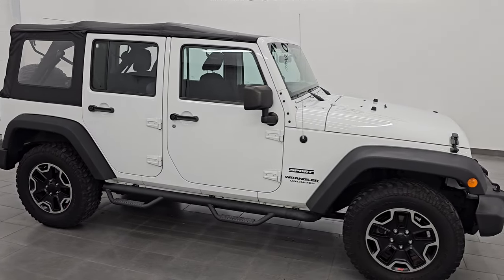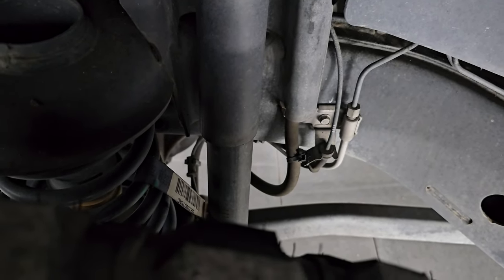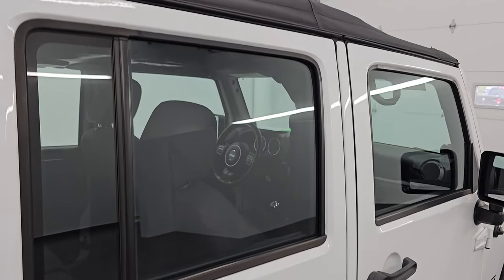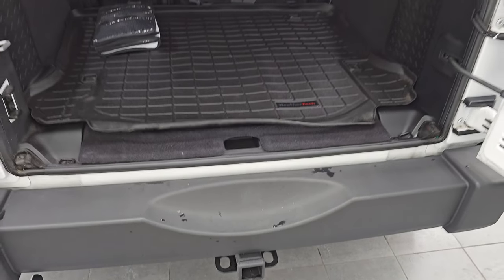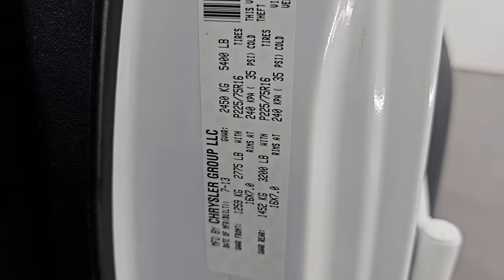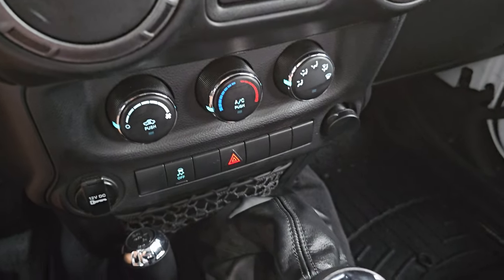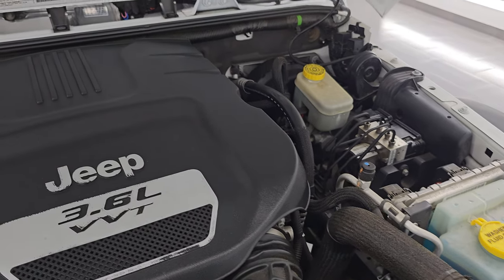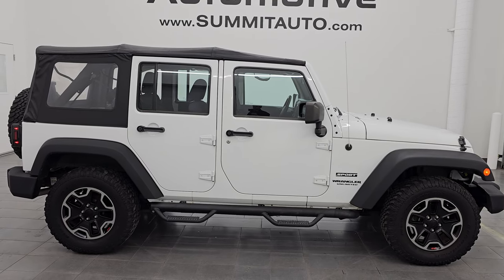2013 JEEP WRANGLER UNLIMITED SPORT SOFT TOP STICK SHIFT 4K WALKAROUND 14776Z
This 2013 JEEP WRANGLER UNLIMITED SPORT SOFT TOP 6 SPEED STICK SHIFT IN BRIGHT WHITE CLEARCOAT FOR SALE IN FOND DU LAC OSHKOSH WISCONSIN 54935 is the vehicle we did walk around review of today.

Thank you for checking out this video of this 2013 JEEP WRANGLER UNLIMITED SPORT SOFT TOP 6 SPEED STICK SHIFT IN BRIGHT WHITE CLEARCOAT FOR SALE IN FOND DU LAC OSHKOSH WISCONSIN 54935

STOCK: 14776Z
PRICE: $22,992
MILES: 37,822
MAKE: JEEP
MODEL: WRANGLER
VIN: 1C4BJWDG0DL706664
LOCATION: FOND DU LAC OSHKOSH WISCONSIN, 54937 TRUCKS ON 41

CLEAN TITLE HISTORY! CLEAN CARFAX!* 3.6 Liter V6 DOHC Engine, 285 Horsepower* Full Four Door Crew Cab with Soft Top* Unlimited Sport Package* 6 Speed Manual Transmission Stick Shift* 4x4 Floor Shifter Four Wheel Drive 4WD* Reverse Backup Camera Rearview Camera* Driver Seat Height Adjuster* Non Smoker* Black Ebony Cloth Seats* Bucket Seats* 2nd Row Bench Seating* Receiver Trailer Hitch* Electronic Stability Control Traction Control ESC* BF Goodrich Mud Terrain T/A LT255/75 R17 Tires* Painted and Polished Aluminum Rims Premium Wheels* Four Wheel Disc Brakes* Aftermarket Painted Stepbars* LED Fog Lights* LED Headlights* LED Running Lights* LED Tail Lamps* AM / FM Radio Tuner* Bluetooth, Hands-Free Phone Controls Blue Tooth* Android Auto Compatible* Apple Car Play Compatible* USB Jack Portable Audio Connection* Adjustable Height Seatbelts* Driver and Passenger Front Air Bags* L.A.T.C.H. Child Safety System* Multi-Function Steering Wheel Controls* Compass, Outside Temperature Display and Mileage Display* Weathertech All Weather Floormats* Air Conditioning AC* Cruise Control* Tilt Steering Wheel* Bright White ClearcoatCLEAN AUTOCHECK! Very very clean inside and out! This is one of the sharpest 2013 Jeep Wrangler Sport suvs we have ever had on our lot! Make your move before this super clean 4wd is gone!*